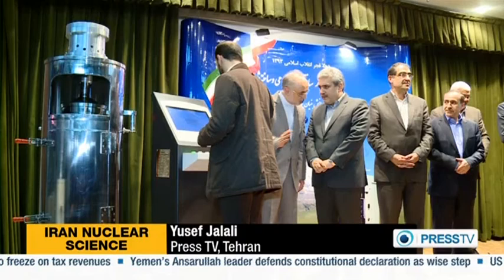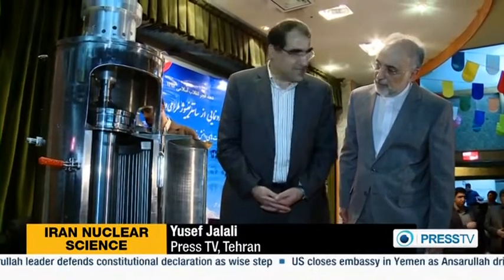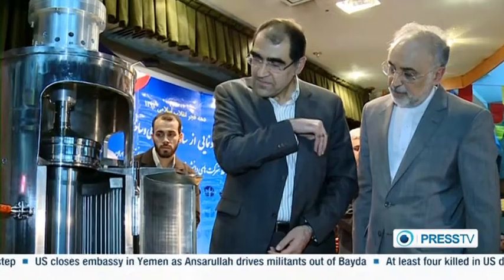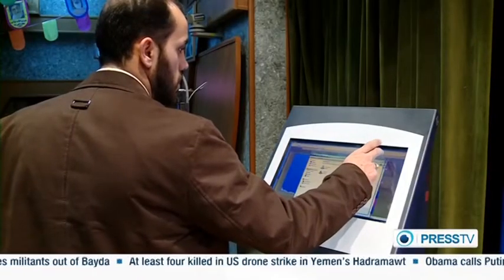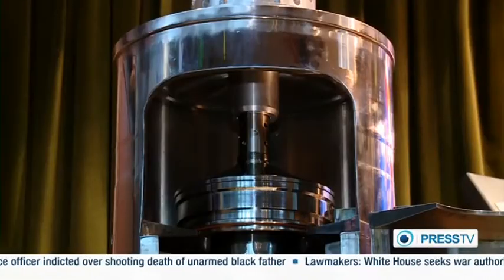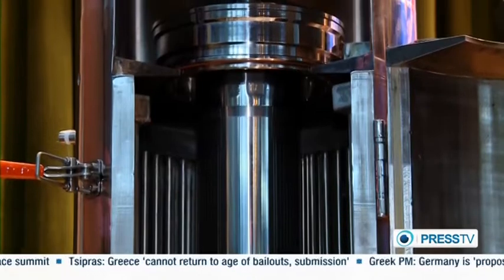Iran made Tubular centrifuge سانتريفيوژ توبولار ايران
February 11, 2015 (Persian calendar 1393/11/22)

Iran has unveiled its first indigenous tubular centrifuge to expedite production of recombinant medicines, including vaccines.

In a ceremony held in the capital, Tehran, on Tuesday, Ali Akbar Salehi, head of the Atomic Energy Organization of Iran (AEOI), officially unveiled the machine, which is used for high-volume applications in pharmaceuticals as well as food industry.

The Iranian official said the Islamic Republic has plans to build a hospital especially designed for offering full nuclear services to patients.

Iran has already declared that it wants tubular centrifuges for improving its manufacturing of biotechnology products. The high-tech machine could significantly help Iranian researchers and pharmacists to thrive in their cutting-edge innovations.

Over the years, Iran has tried to build up and expand its own pharmaceutical industry as the country’s health system has been hit by cruel sanctions, which effectively ban the import of drugs.